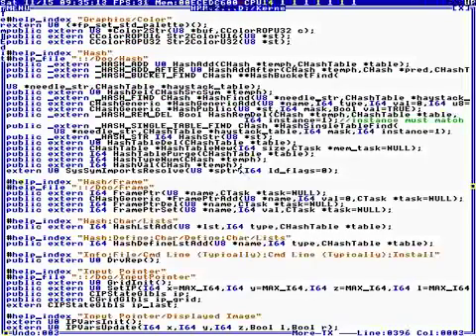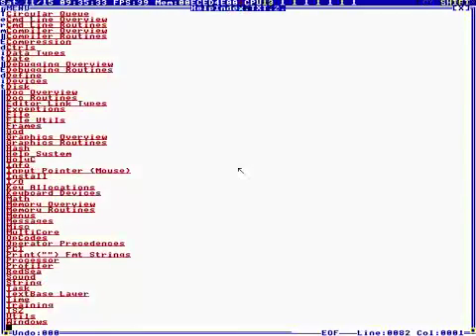211 TempleOS 5 Minute Random Code Walk Thru #71 3ktm 3D5ZxM